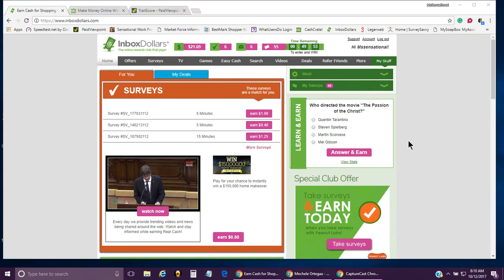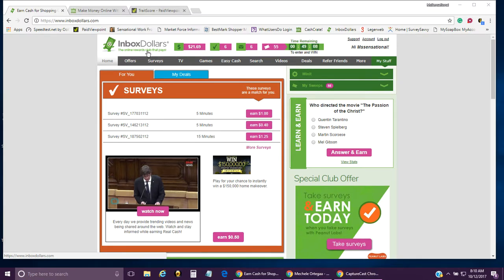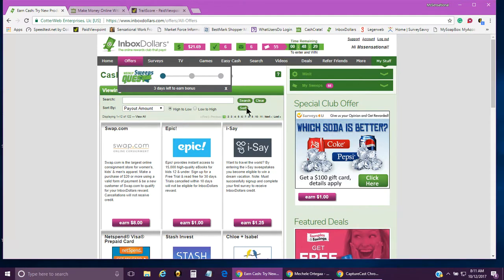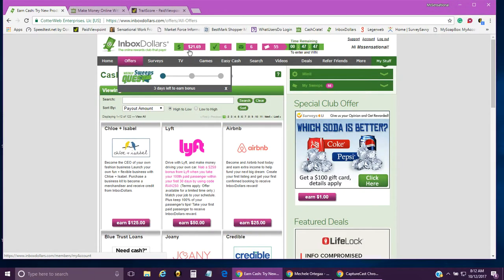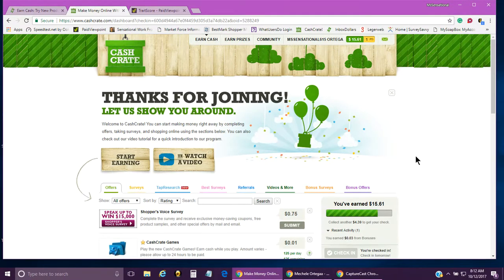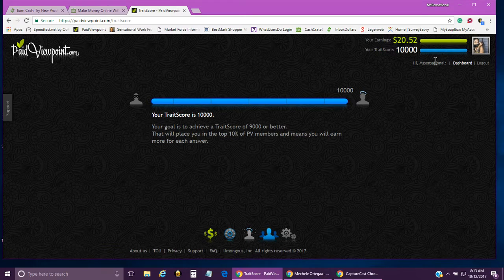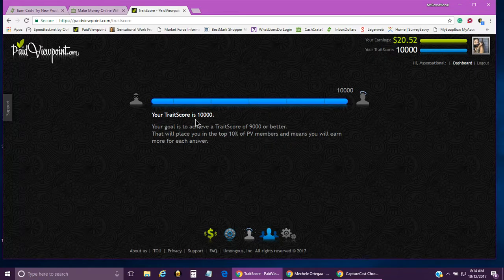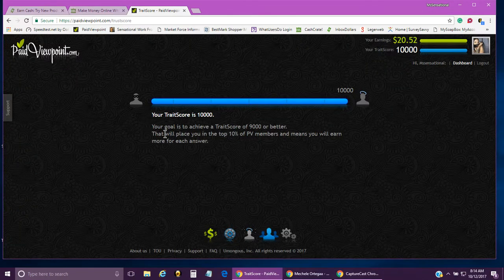Earn Pocket Change/Gas Money $$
Here are three sites that I use to make extra pocket change. You can use your Apple or Android devices.

MYSTERY SHOPPING LINK:
BestMark Shopper: